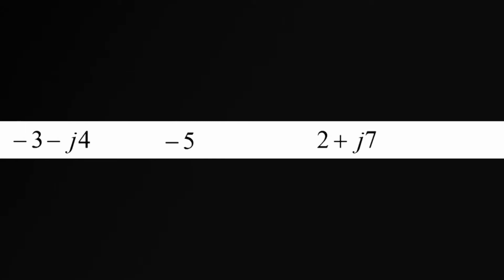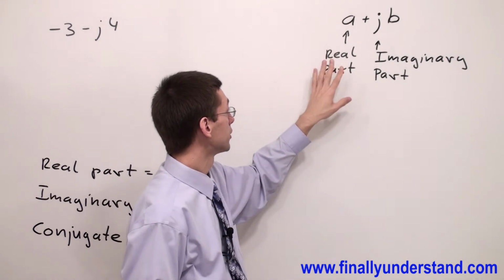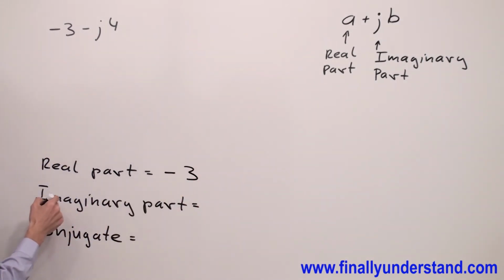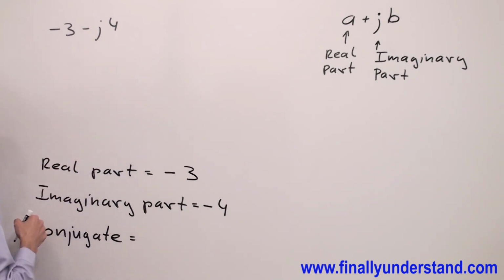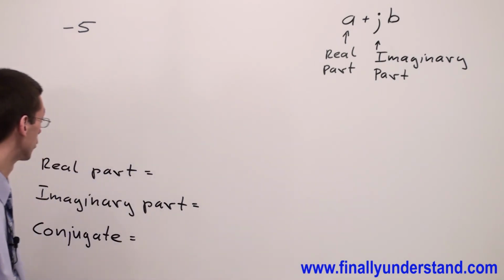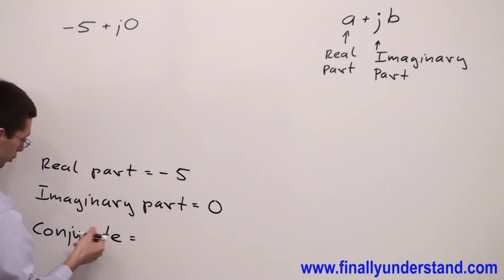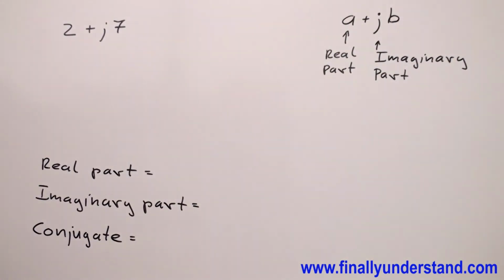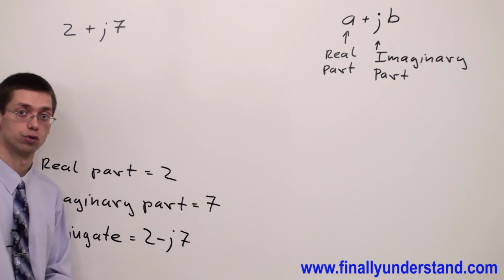Identify Parts and Conjugate of Complex Numbers 11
Analyze complex numbers written in the form a + bj by identifying the real part, the imaginary part, and finding the complex conjugate. Develop a deeper understanding of how these components interact in complex arithmetic.